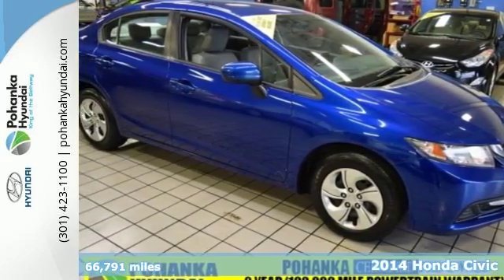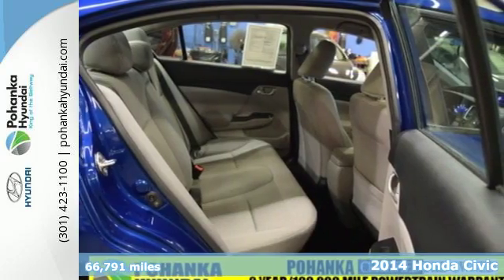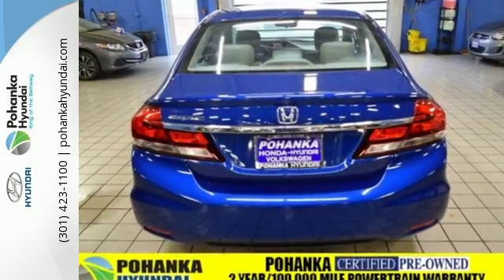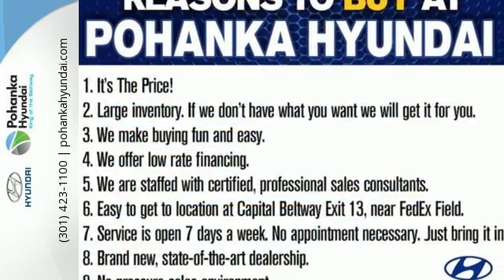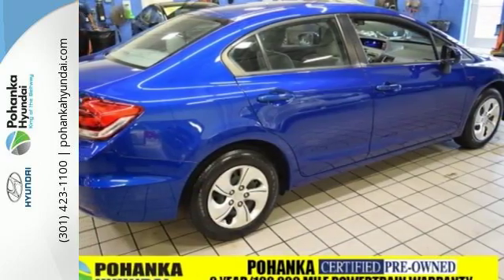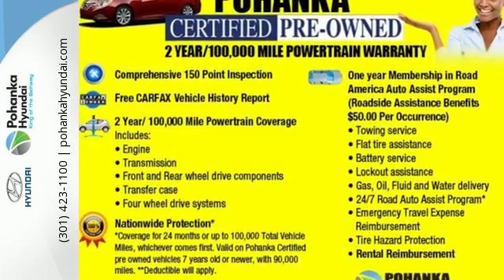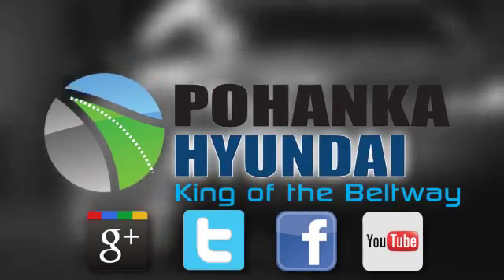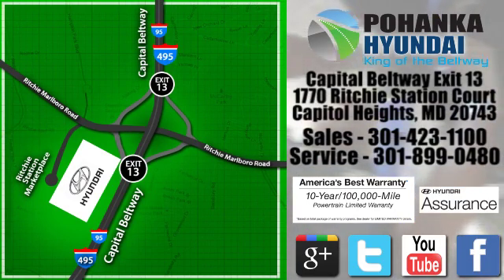Used 2014 Honda Civic Capitol Heights MD Washington-DC, MD FHG417021A - SOLD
Year: 2014
Make: Honda
Model: Civic
Trim: LX
Engine: 1.8L I4 SOHC 16V i-VTEC
Transmission: CVT
Interior: Gray
Mileage: 66791
Stock #: FHG417021A
VIN: 19XFB2F56EE008394

Address:
1770 Ritchie Station Court